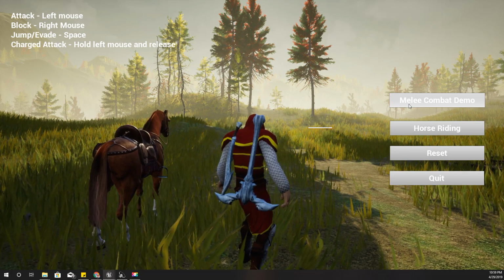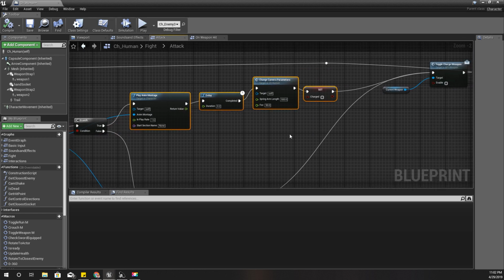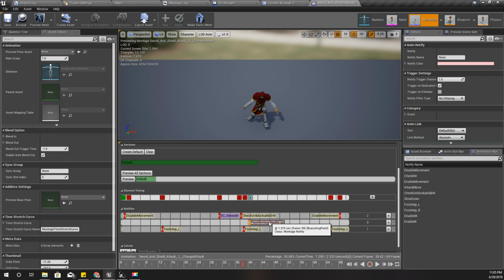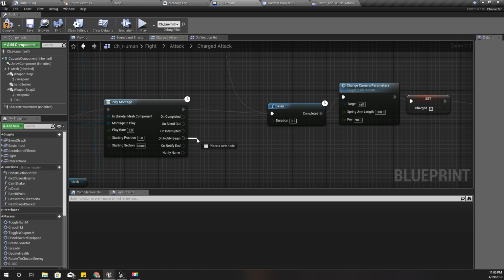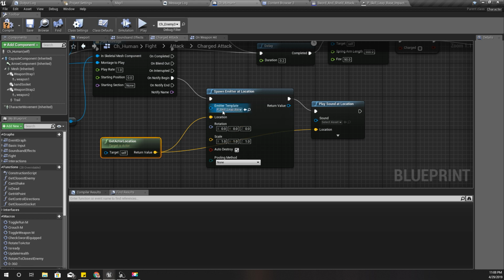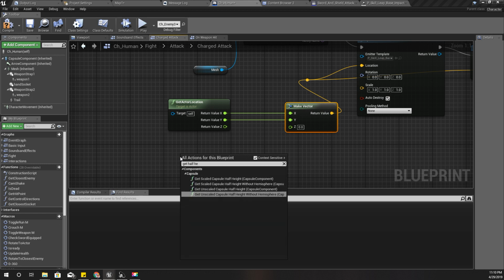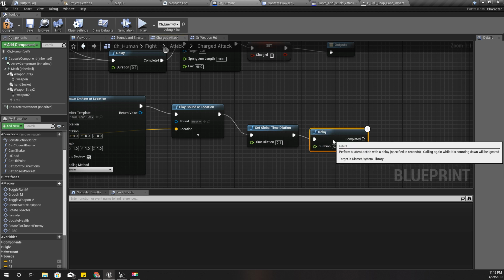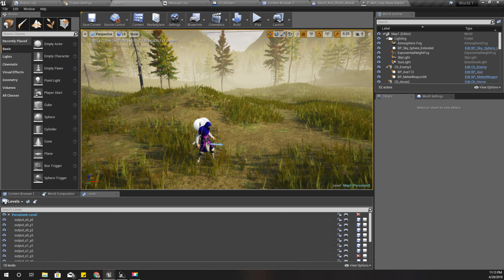Unreal Montage Notifiers - Power Attacks - UE4 Tutorials #153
In this episode, I will show you how I spawned a radial particle effect and a sound with an animation montage notifier to show the devastating effect of a powerful attack. This will improve the visual look of the combat system I have developed with unreal engine 4.